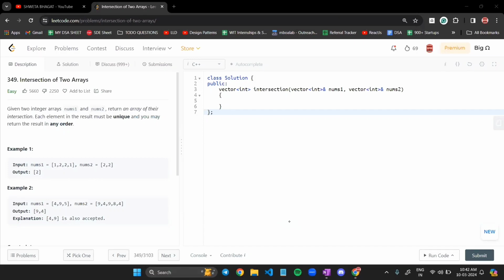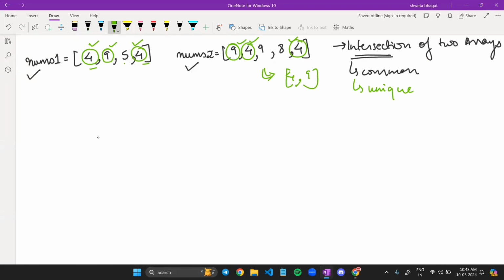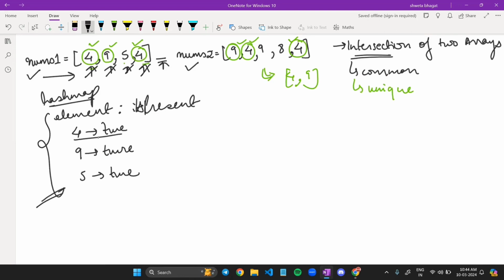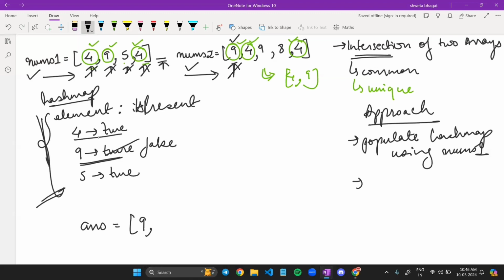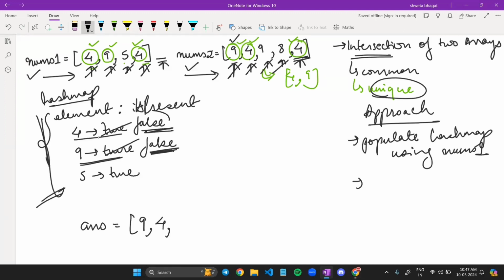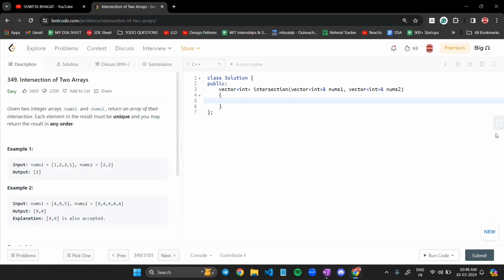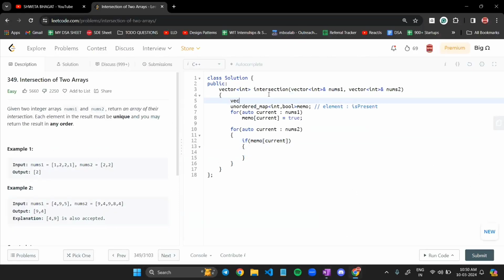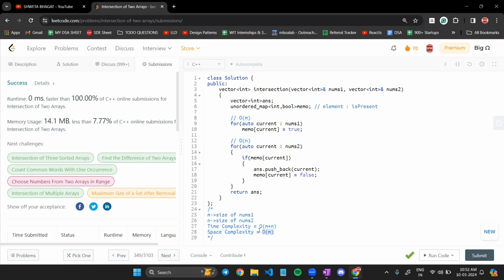Daily LeetCode Challenge: 349. Intersection of Two Arrays | C++ | Hashmap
I have explained & solved the Daily LeetCode Challenge of 10 March 2024, i.e. Intersection of Two Arrays(LeetCode: 349).
Timestamps:
00:00 - Problem Overview
01:07 - Approach & Dry Run
05:35 - Code Implementation
07:18 - Complexity Analysis